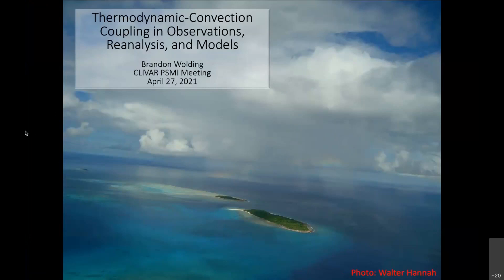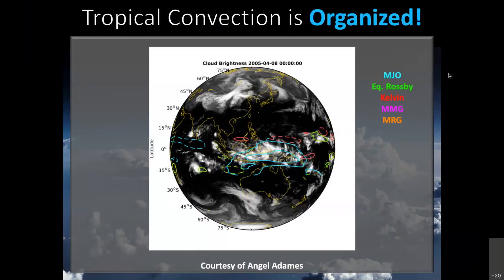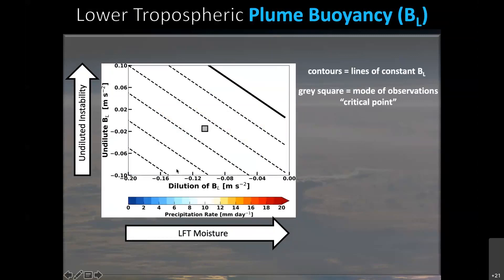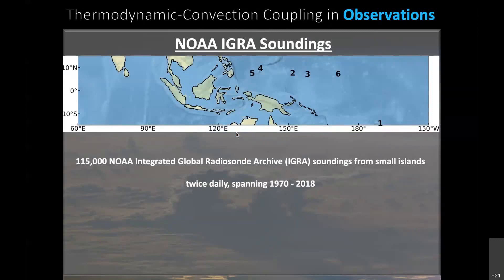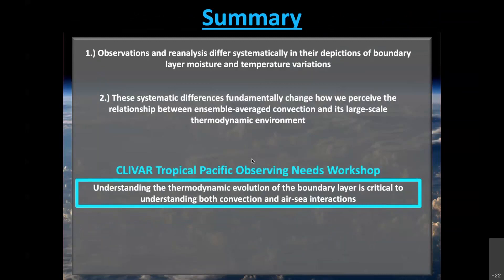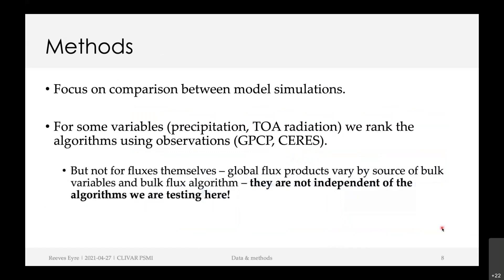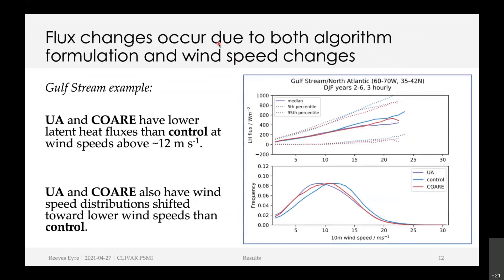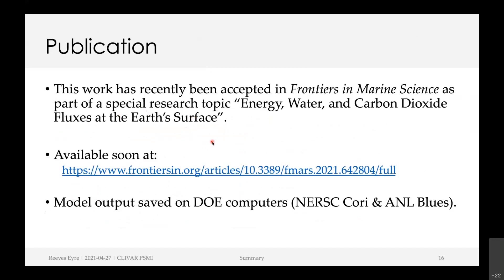Process Study Webinar with Brandon Wolding and Jack Reeves Eyre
The US CLIVAR PSMI Panel hosts a webinar series on proposed and current process studies. The goals of this webinar series are to provide feedback on the plans and distill programmatic lessons learned.  To see the complete list of process studies and information about the series, visit the

This webinar focuses on the model improvement aspect of the Panel and is also a prelude to the Tropical Pacific Observing Needs Workshop (May 24-26, 2021), with talks from Brandon Wolding (NOAA PSL) and Jack Reeves Eyre (University of Washington/CICOES).
3:21 Brandon Wolding "Thermodynamic-Convection Coupling in Observations, Reanalysis, and Models"
18:57 Jack Reeves Eyre "Ocean Surface Flux Algorithm Effects on Earth System Model Energy and Water Cycles"